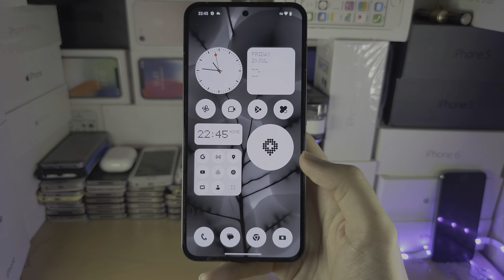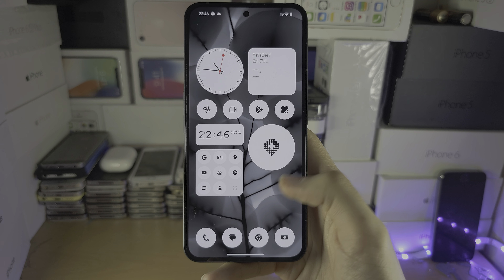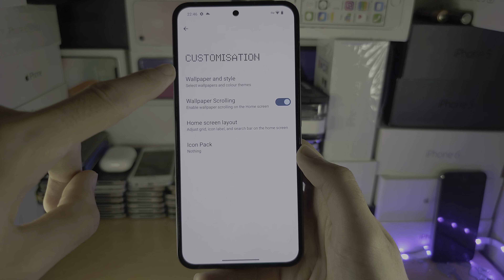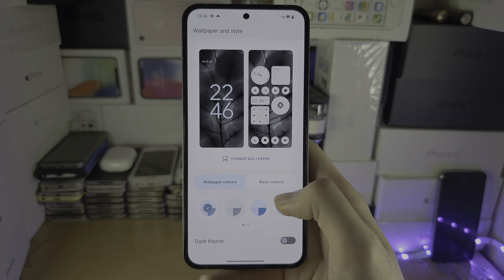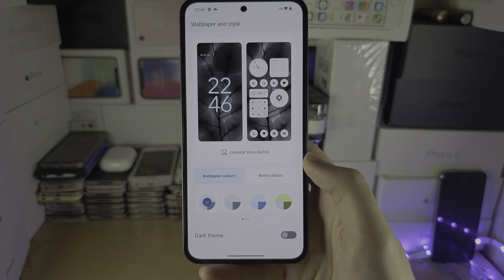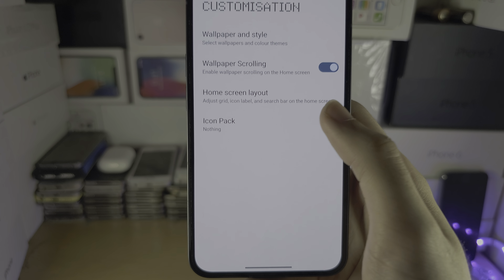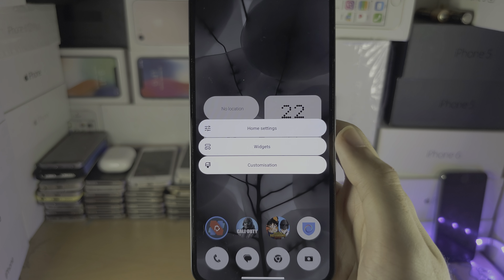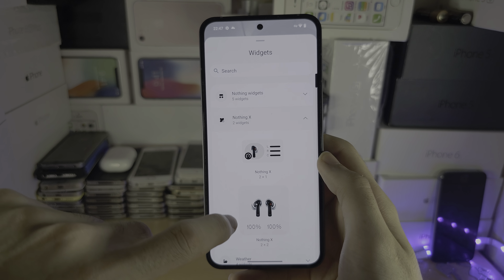ANY Nothing Phone How To Customize Home Screen!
Learn how to customize home screen on Nothing Phone